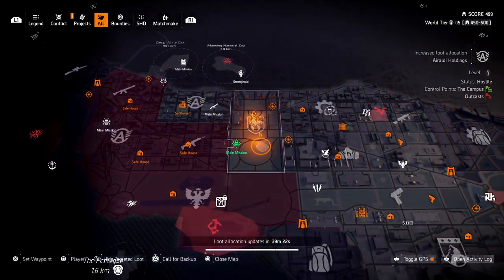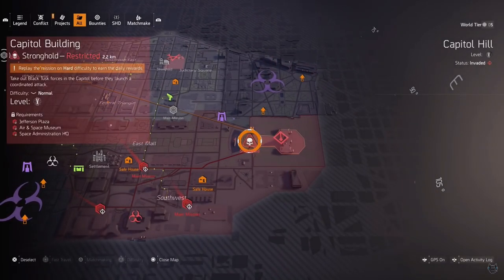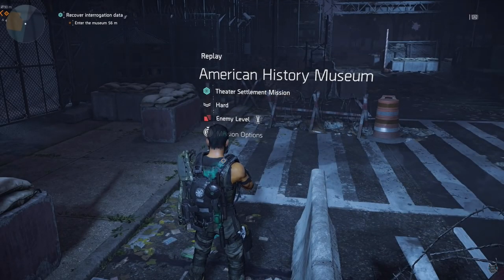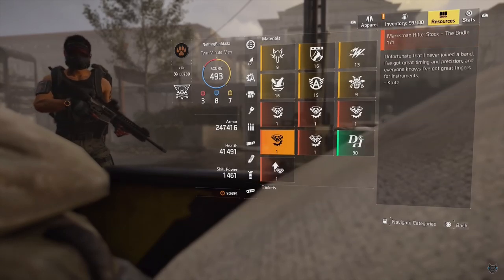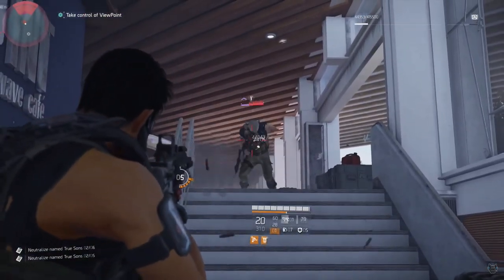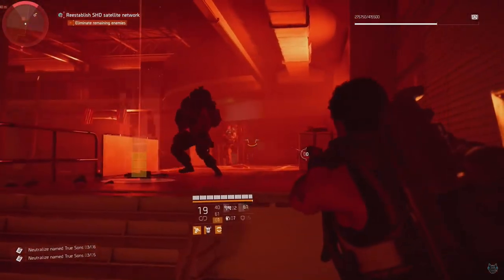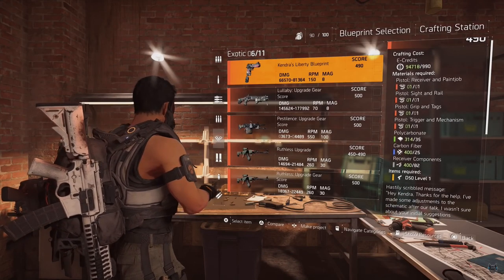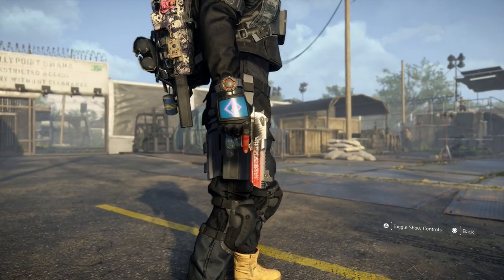THE DIVISION 2 | HOW TO GET THE EXOTIC DESERT EAGLE THE LIBERTY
Today we show you the most updated guide on how to get the Exotic DE The Liberty in the Division 2.